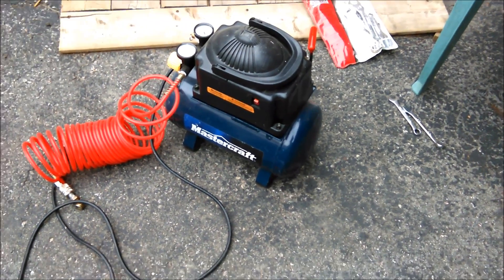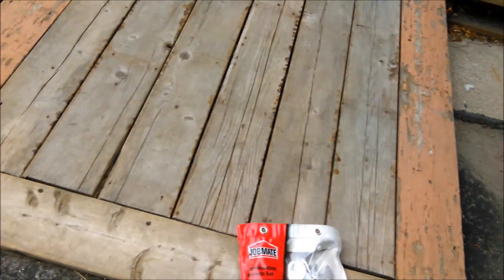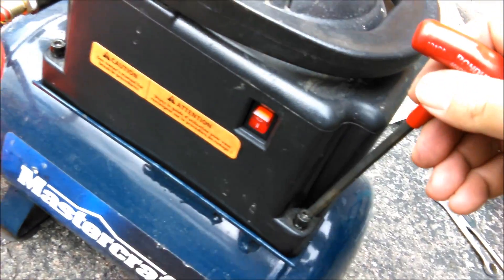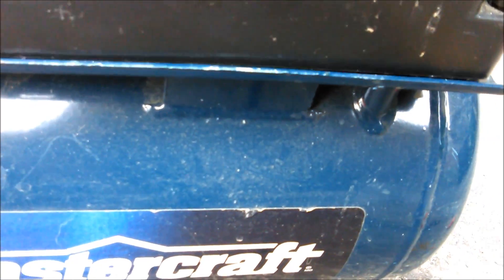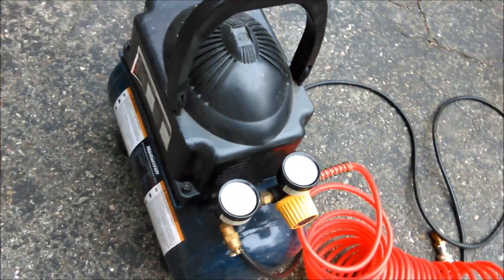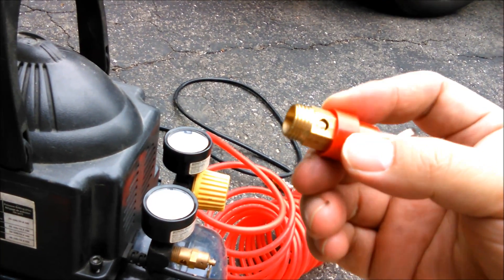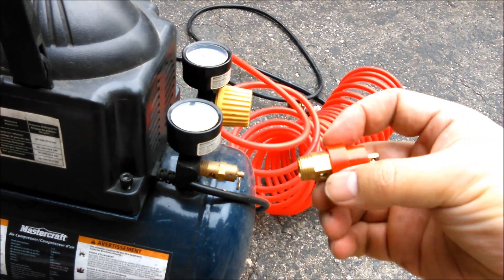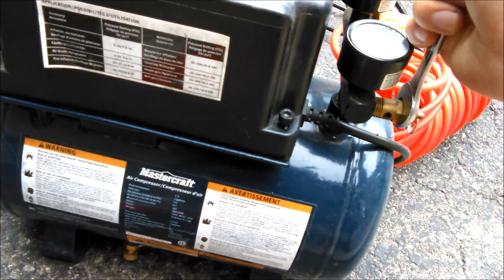Upgrade 100 psi air compressor to 120 psi, cheap convert DIY (part 1)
Part 2:
Canadian Tire Mastercraft 2 Gallon compressor conversion.
Dangerous because it breaks all safety rules !!!